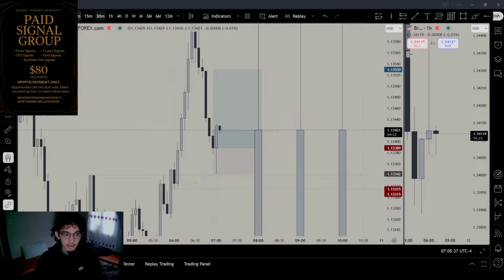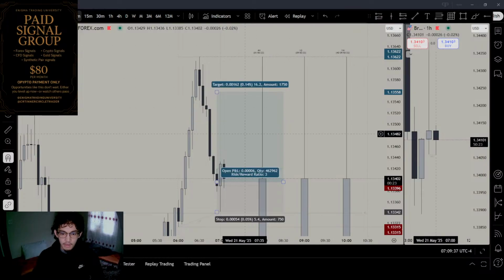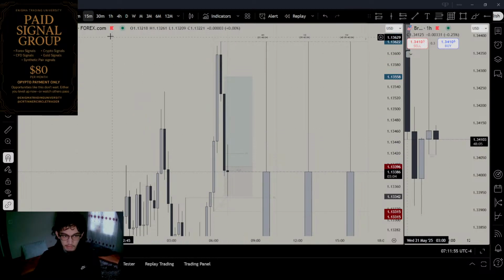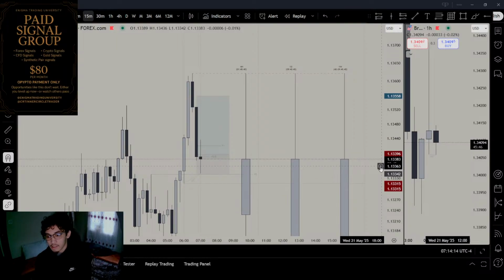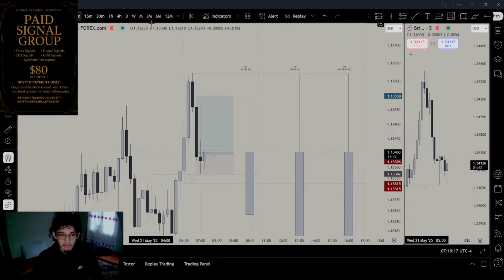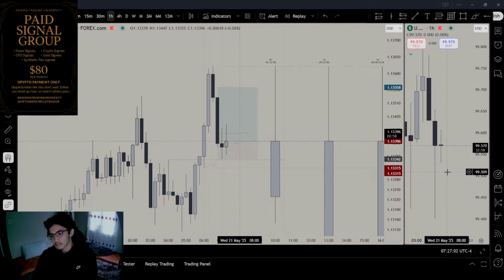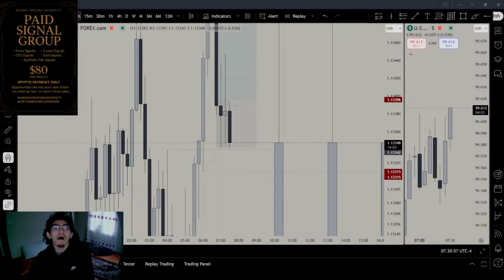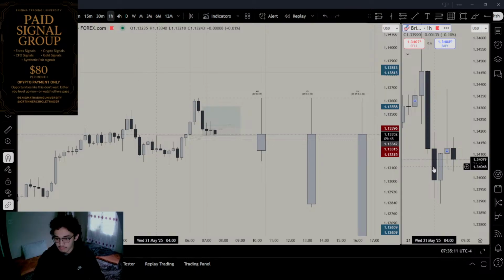LIVE DAY TRADING EUROUSD GBPUSD